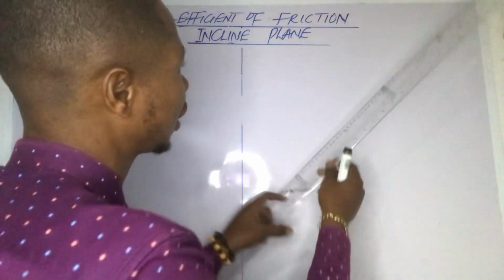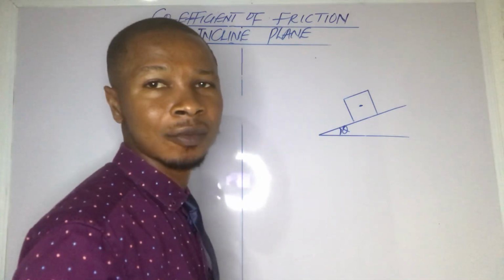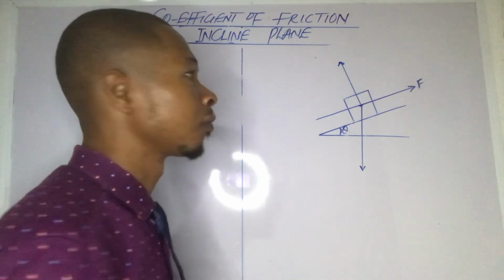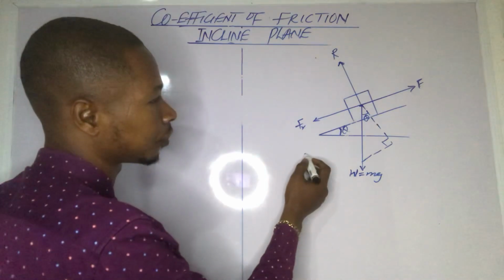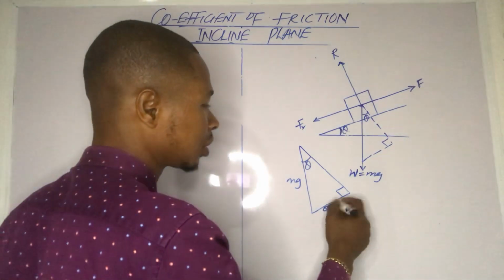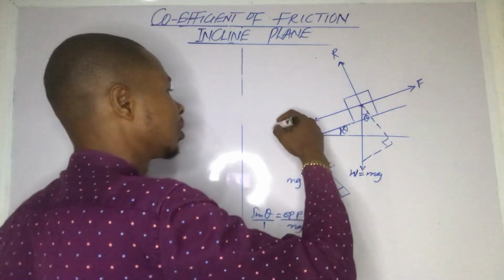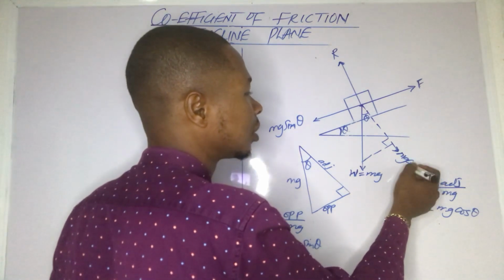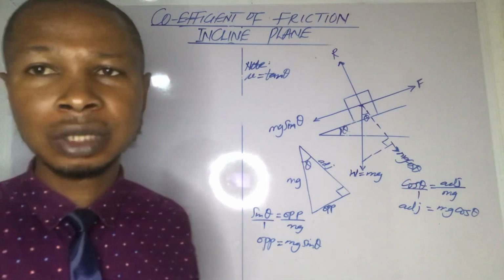CO-EFFICIENT OF FRICTION (INCLINE PLANE)